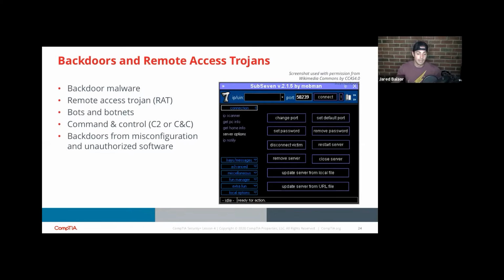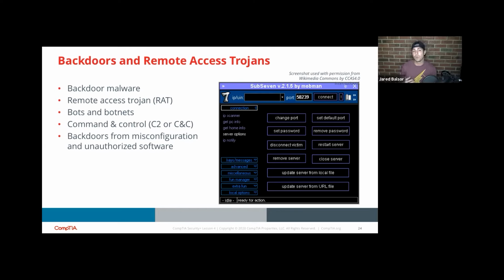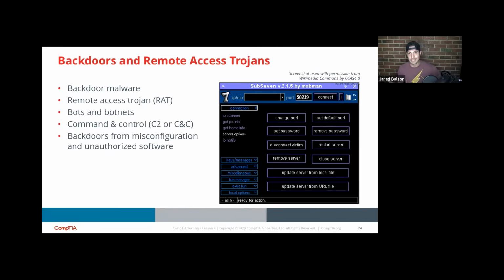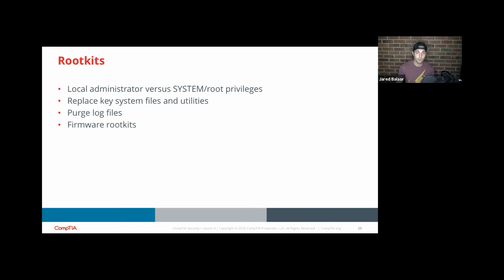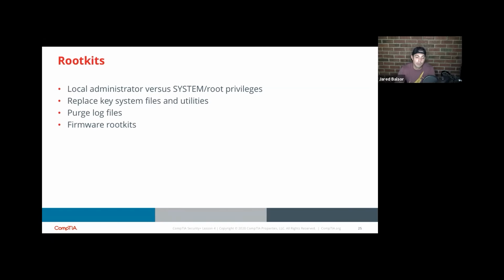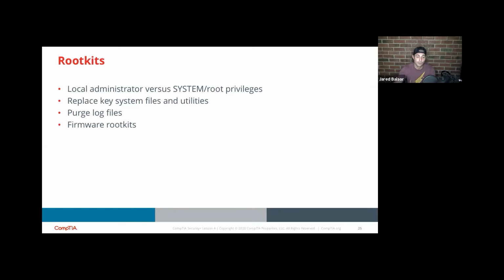Total Cyber Solutions CompTIA Security+ Course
Preview of the Total Cyber Solutions CompTIA Security+ Course.